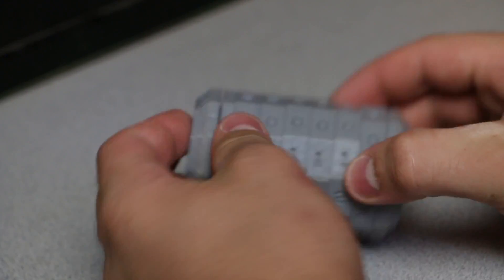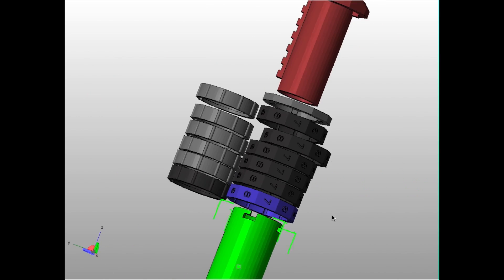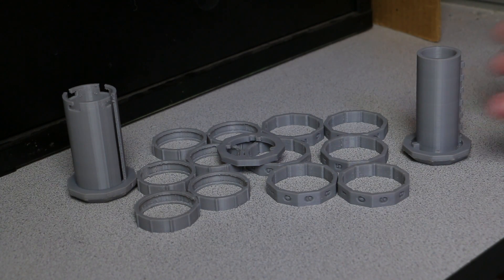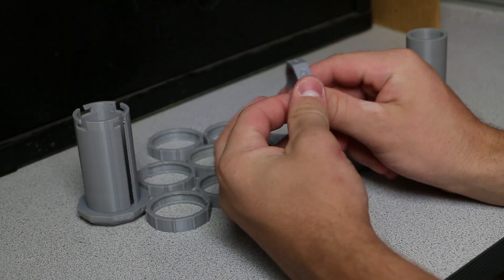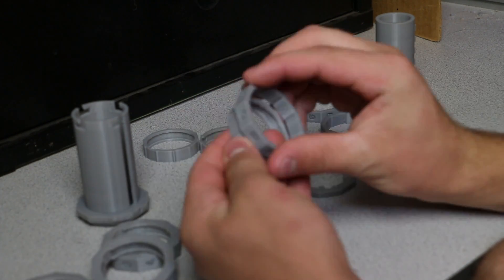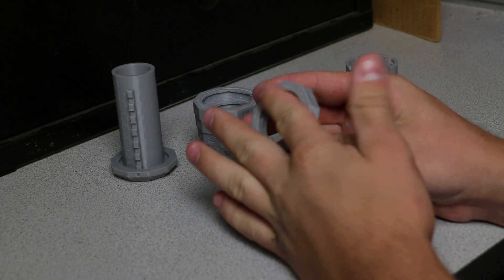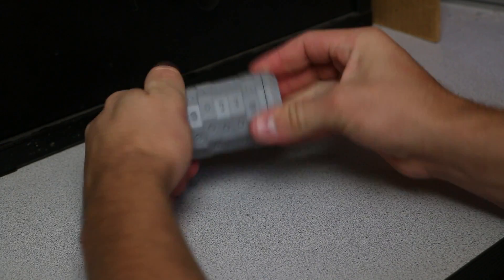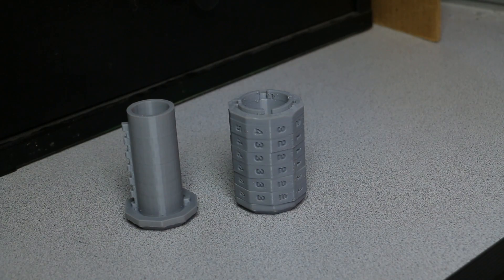3D Printed Locking Cylinder!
I 3d printed this because I that it was cool!